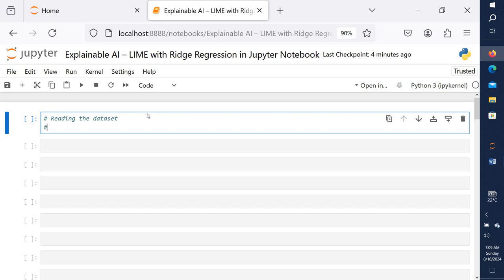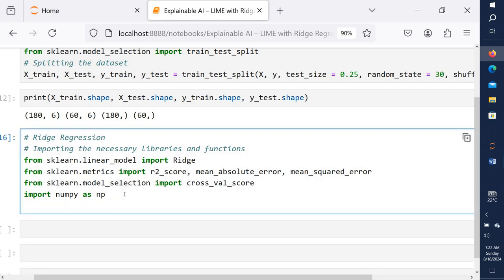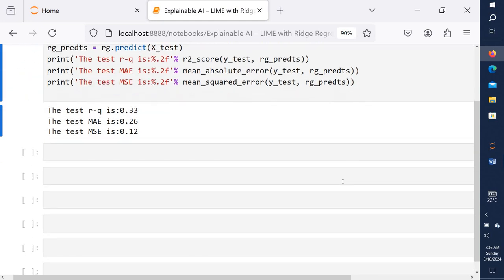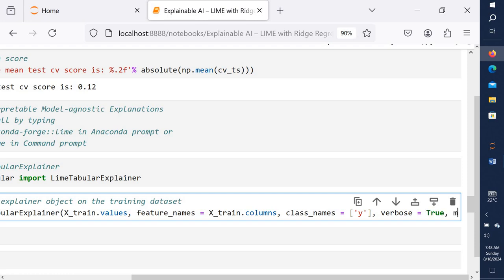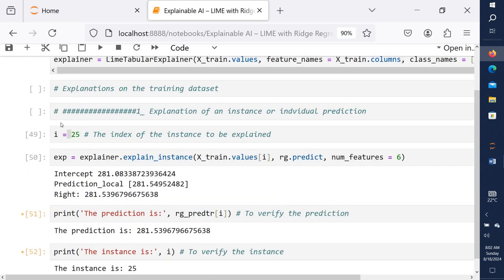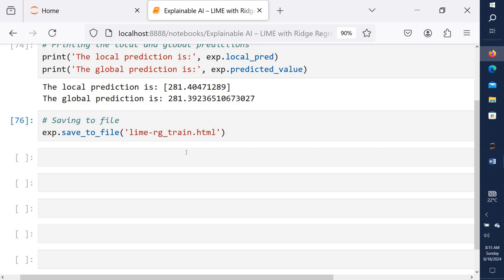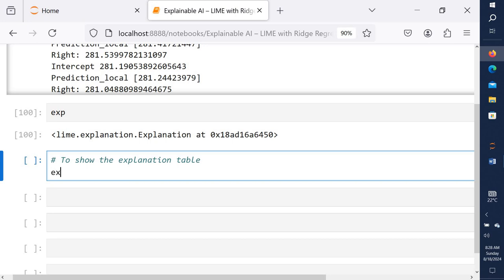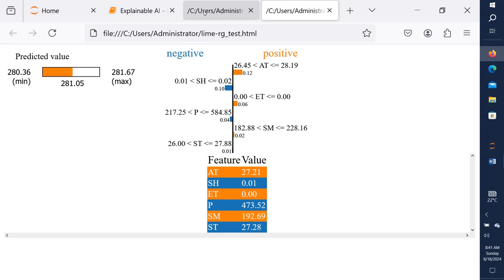Explainable AI – LIME with Ridge Regression in Jupyter Notebook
Would you mind please helping my channel by donating money through Zelle or my personal PayPal account?